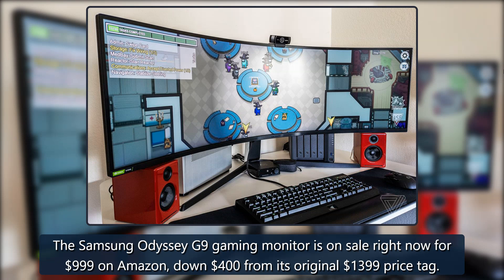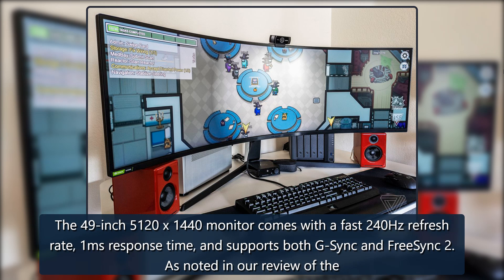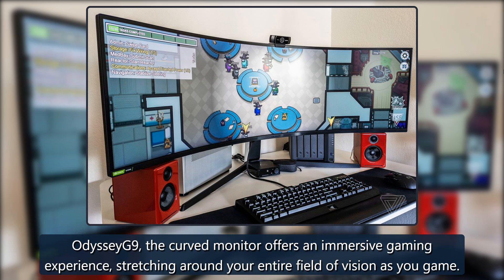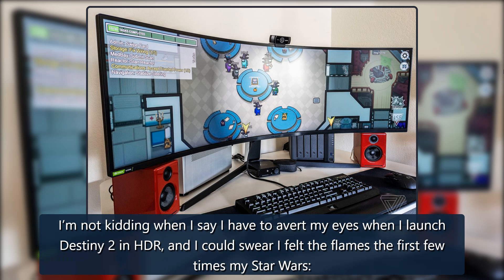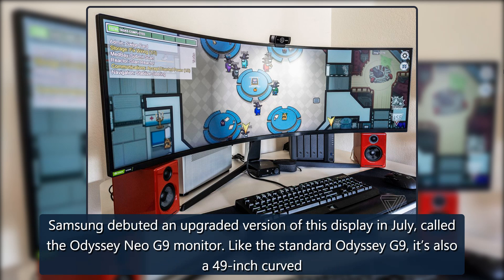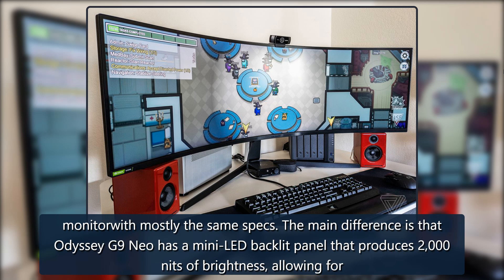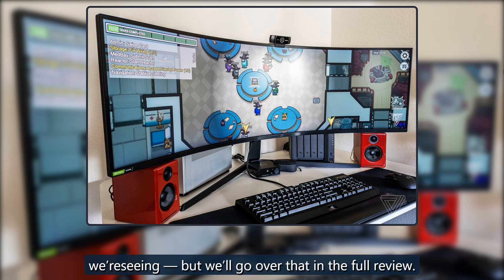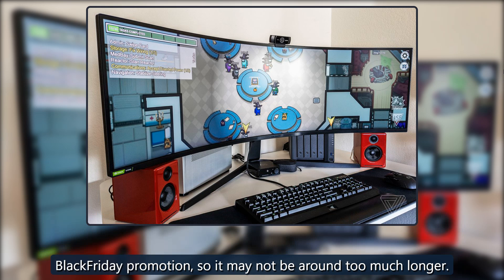The massive 49-inch Samsung Odyssey G9 gaming monitor is $400 off on Amazon - The Verge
The Samsung Odyssey G9 gaming monitor is on sale right now for $999 on Amazon, down $400 from its original $1399 price tag.The 49-inch 5120 x 1440 monitor comes with a fast 240Hz refresh rate, 1ms response time, and supports both G-Sync and FreeSync 2. As noted in our review of theOdysseyG9, the curved monitor offers an immersive gaming experience, stretching around your entire field of vision as you game.It produces incredibly vivid colors thanks to its QLED display and emits 1,000 nits of bri credit